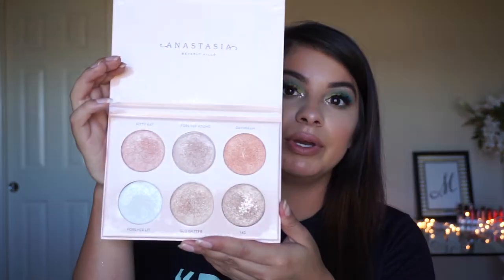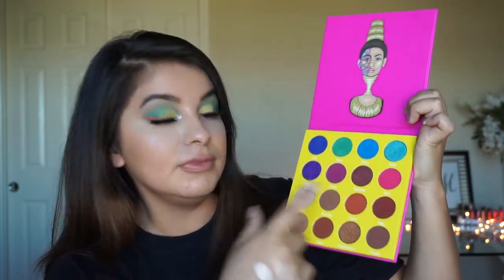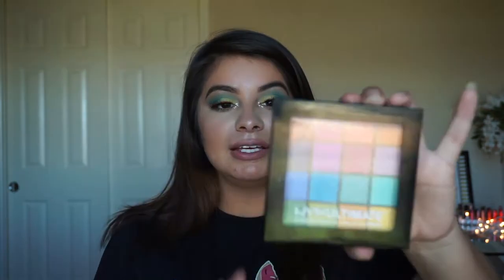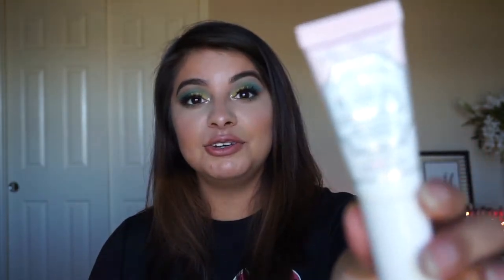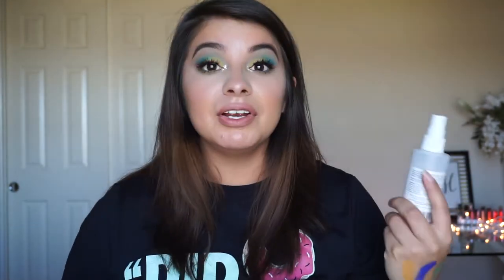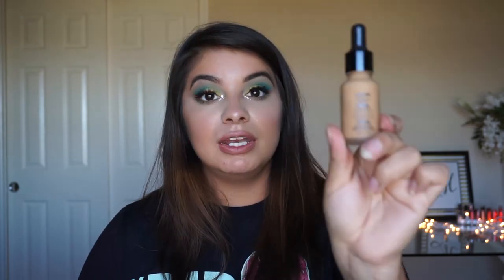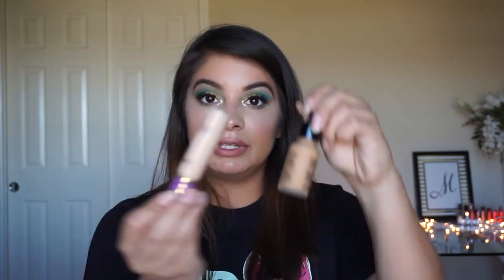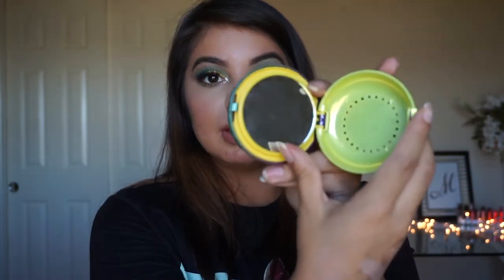APRIL FAVORITES BEAUTY & MUSIC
Hope you enjoy my first monthly beauty faves video for the month of April not  MARCH!!!

Products Mentioned
Anastasia Beverly Hills Nicole Glow Kit
Juvias Place Masquerade Palette
NYX Brights Palette
Too Faced Hangover RX Primer
NYX total control foundation drops
Wet N Wild Photo Focus Foundation
Physicians Formulas Butter Bronzer
Wet N Wild Photo Focus Pressed Powder
Marble sticker link in previous video

Music
Kahlid - American Teen
Kahlid - Saved
Luis Fonsi- Despacito